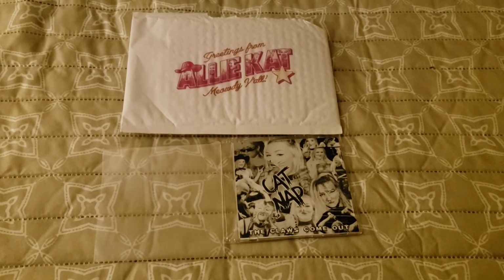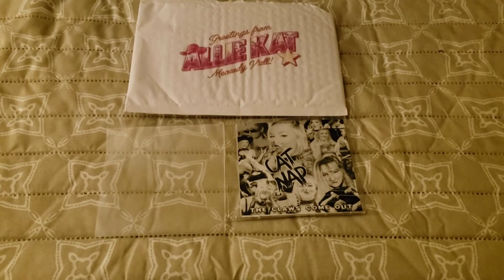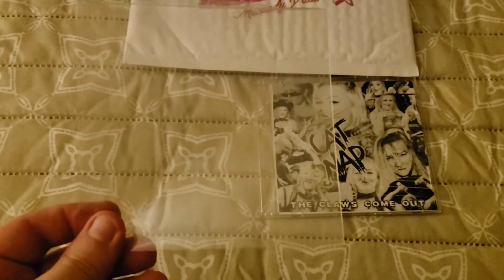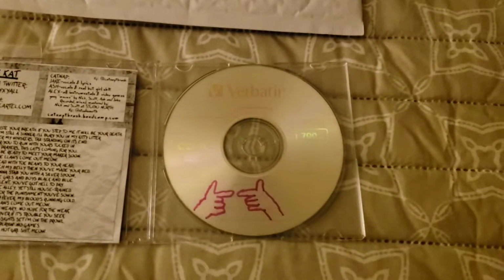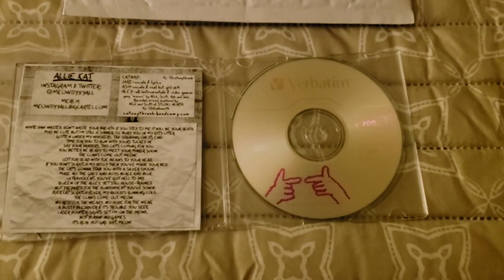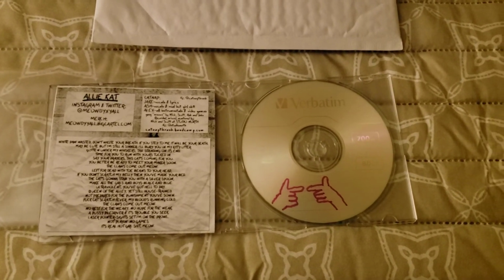Allie Katch Merch Unboxing | S-Town's Wrestling Fans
I un-box a piece of merchandise from Allie Katch (fka Allie Kat)